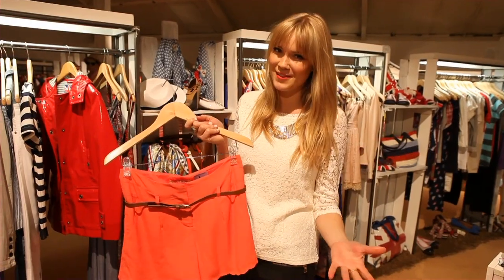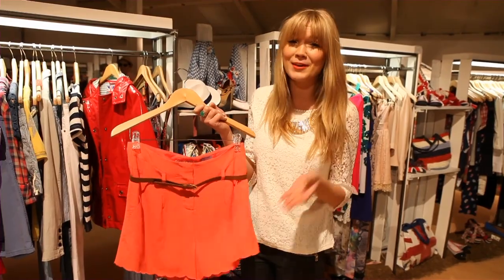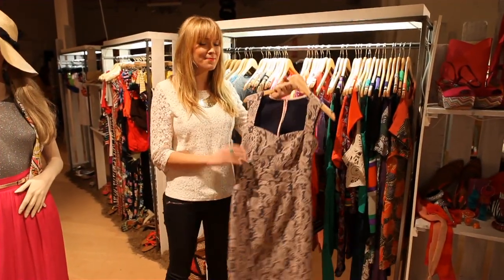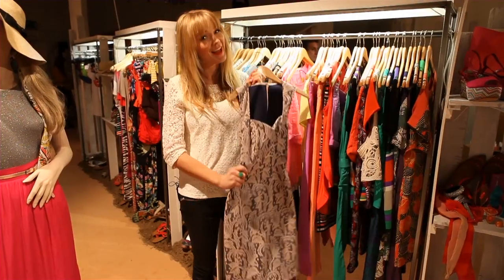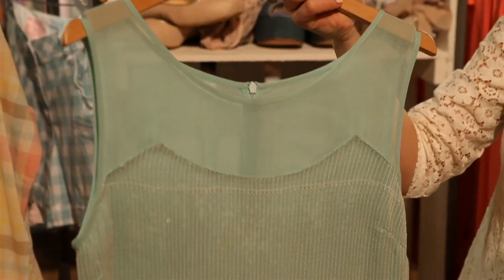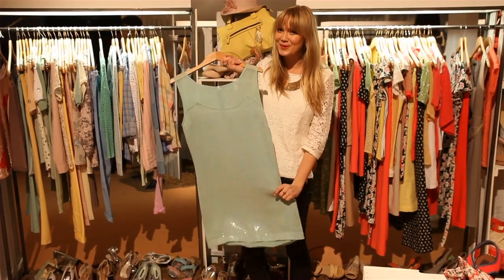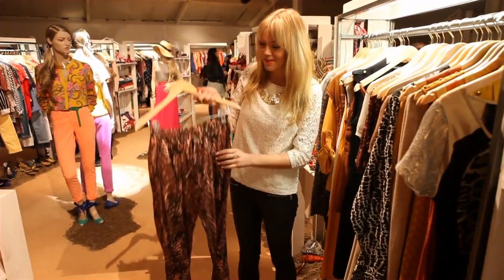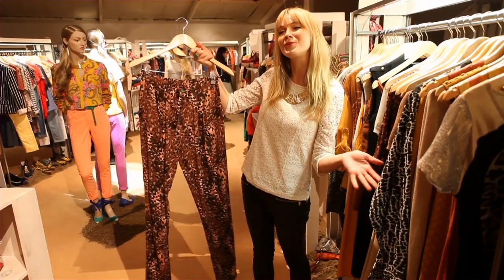Next Summer '12 Press Day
Cat Dal takes us through the 5 items she predicts we'll all be wearing this Summer...